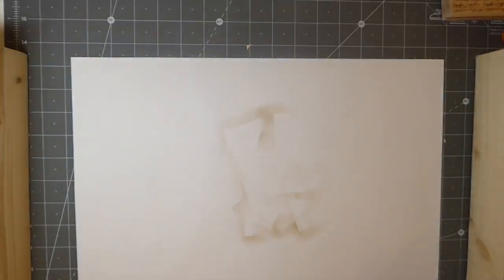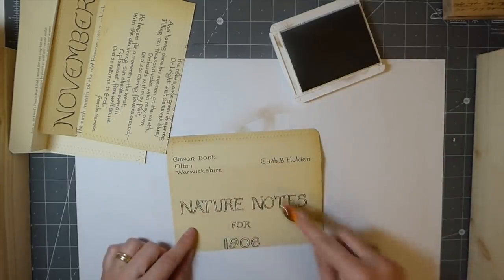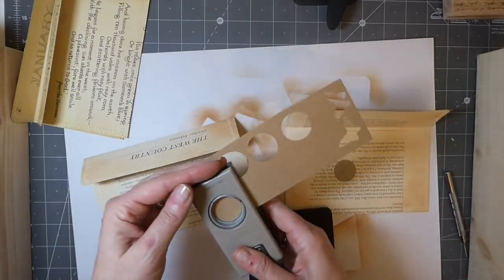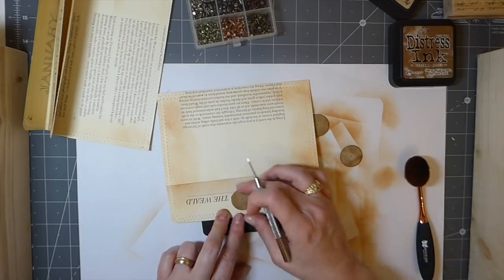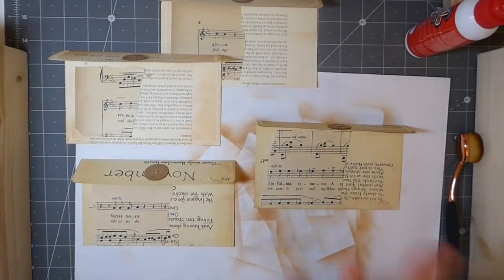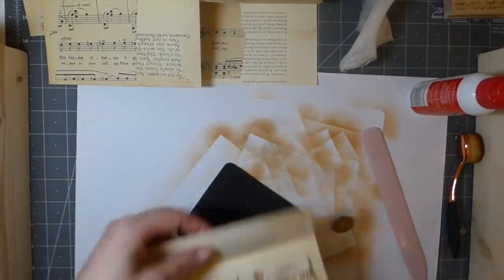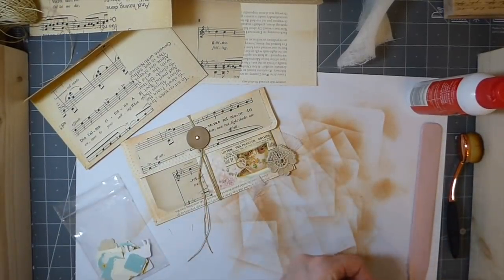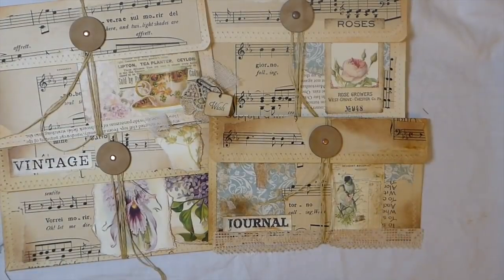Craft with me...Day 9....The 100 Day Project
Thank you for visiting my channel! This is Day 9 of the challenge. I hope you will enjoy it.